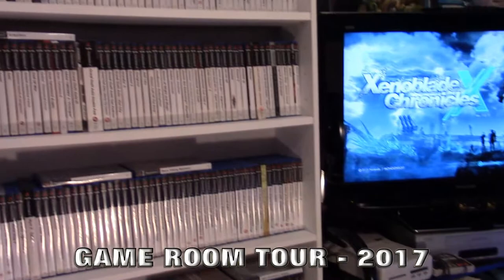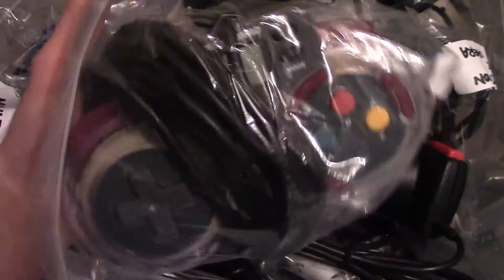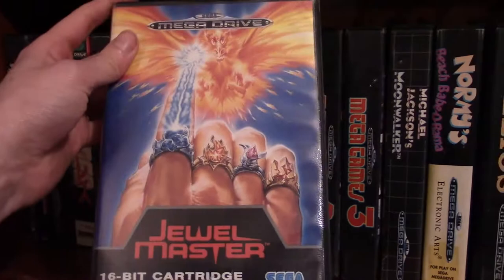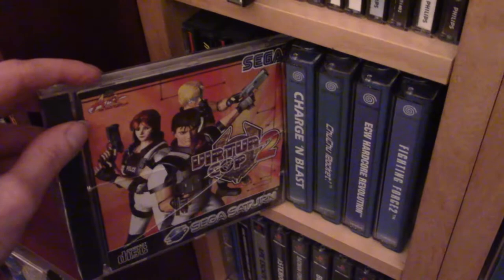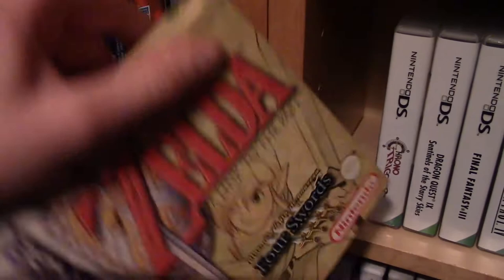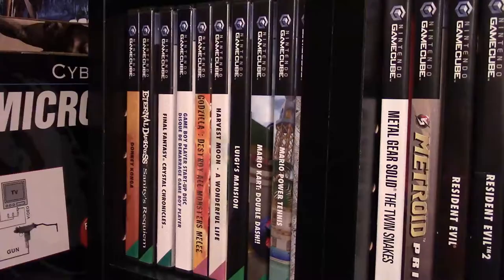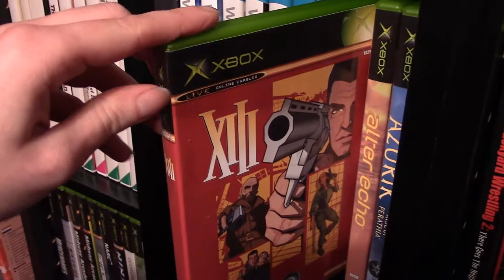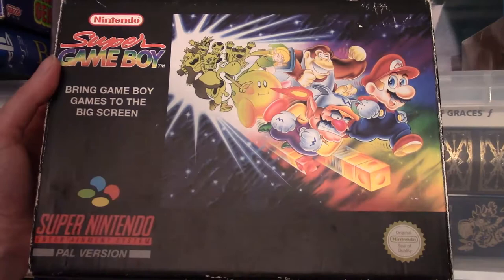Game Room Tour 2017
1100 games! 30 systems! 2017 Game Room Tour from MVL!